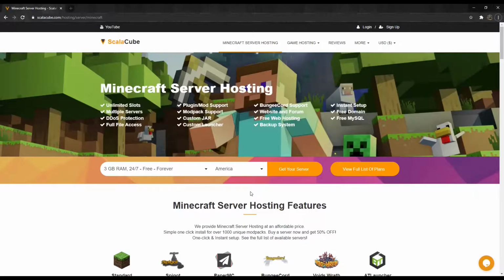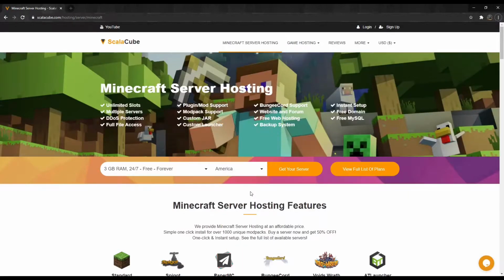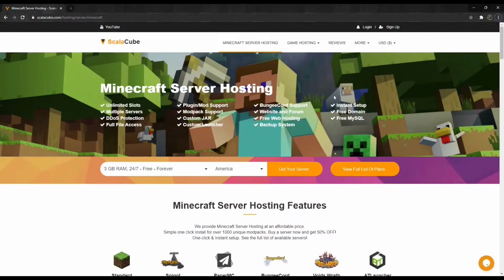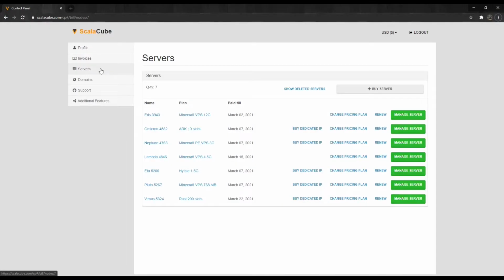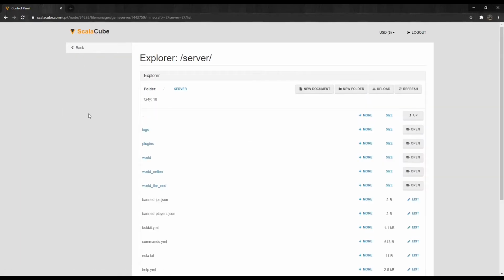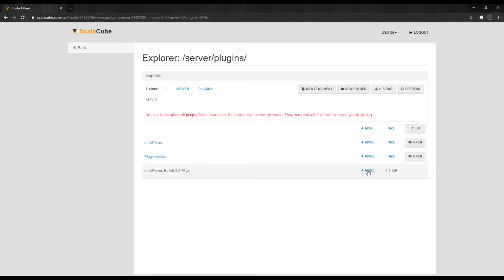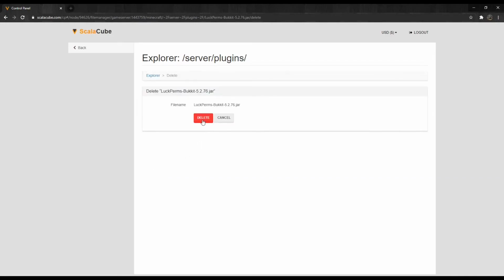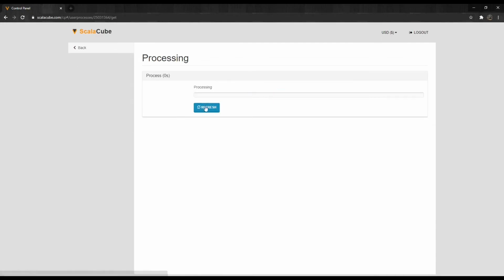How to Uninstall Plugins on Your Minecraft Server - Scalacube